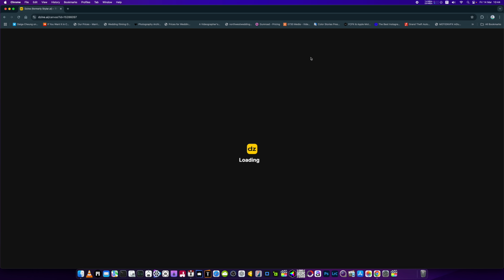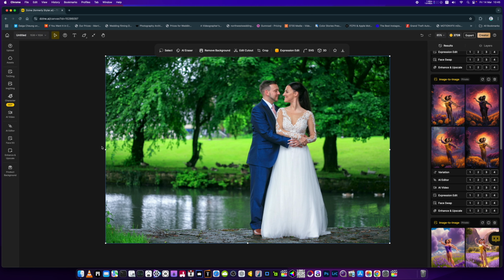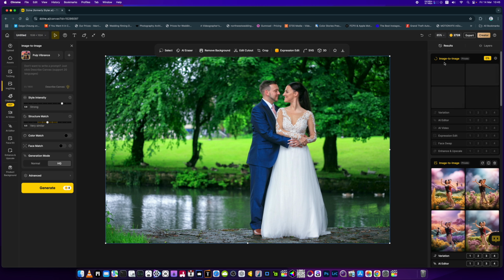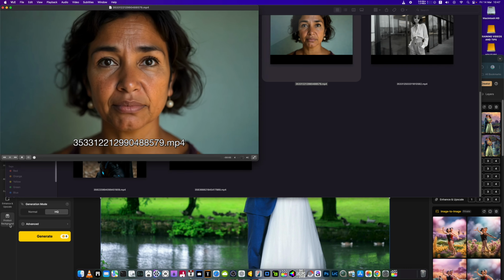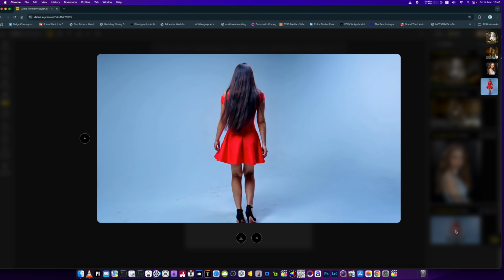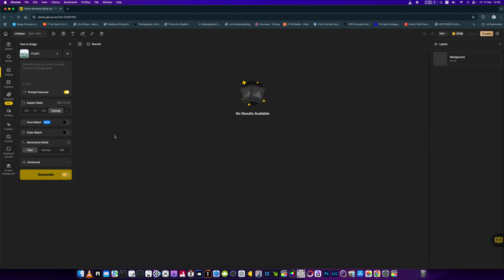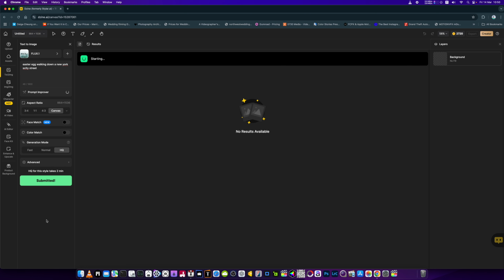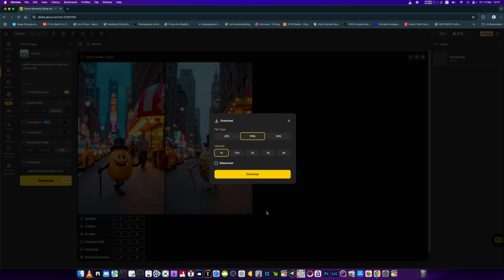Dzine Ai The Future of Photography & Video | Don’t Get Left Behind!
AI is transforming photography and videography faster than ever! Dzine AI is leading the way, helping creatives streamline their workflow, enhance images, and create stunning visuals with ease. Don’t be like the photographers who resisted digital cameras—embrace AI and stay ahead of the game! In this video, we’ll explore how Dzine AI can revolutionize your work, from automatic retouching to intelligent video editing.

In this video dzine review, I take a look around the platform, generate some images from text, generate using image to image, browse the styles (image generation models), and explore various features.
Dzine ai (formerly named Stylar AI) ithe image generator, image editor, and overall visual design platform that organizes your work within projects. The AI image generation and editing tools are right there withing one central workspace inside your project.

Whether you’re a photographer or videographer, AI isn’t here to replace you—it’s here to elevate your creativity!

📌 Watch now and future-proof your craft!